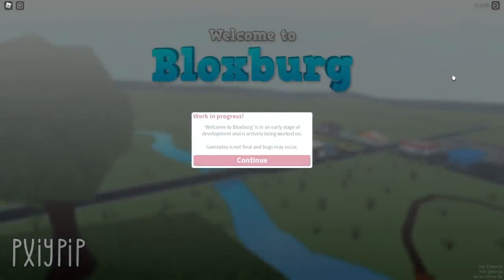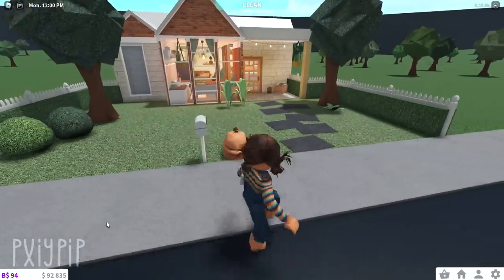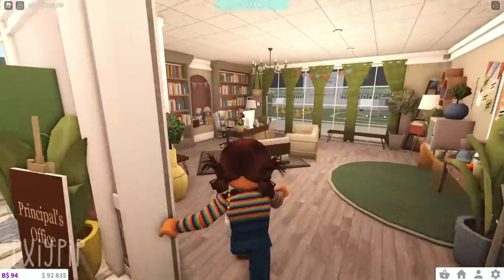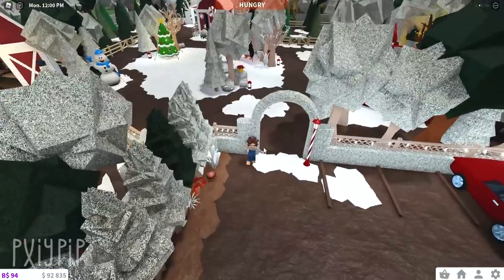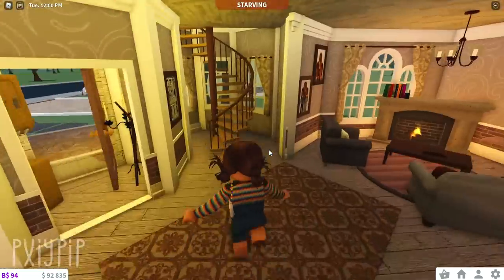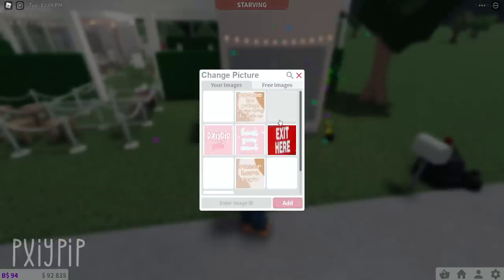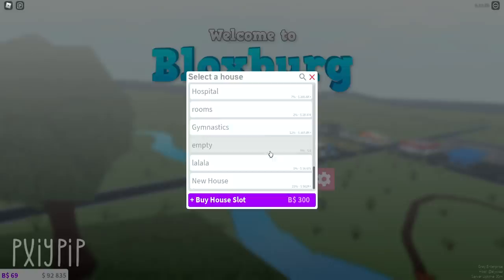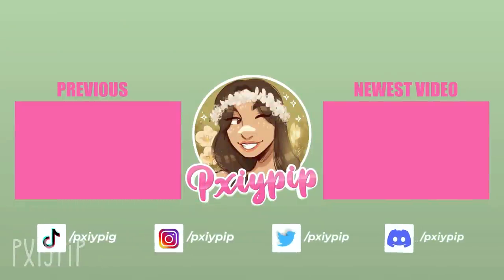*touring* ALL of MY BLOXBURG PLOTS | Roblox Bloxburg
☆open me☆

Hello people of the world ! thanks for stopping bye. I hope that you can sit back and relax and enjoy this video, because we all deserve a break sometimes. your race, gender, ethnicity, sexuality or anything else does not matter here. my job is to let you all know that you are loved and even if your life is not great right now, it will get better. I hope I can inspire everyone to spread more love and be accepting of everyone. I love you all with my whole heart ♡

☆.｡.:* credits.｡.:*☆

Channel pfp, banner and art by @camilicy on instagram !

thumbnails by $hawk # 7042 on discord

Some Gfx Thumbnails by - Gip Girl

Some thumbnails and editing style inspired by Amberry

Help make a change in our world by signing these petitions

☆.｡.:*other channels.｡.:*☆

☆socials☆

♡ roblox - pxiypip

A: I use filmora 9!

A: I use Photopea!

Q: Can I be in you family in your roleplays?
A: As of right now I do Not have any open parts for you guys to play in my family, and its also a lot easier for a friend or someone i know personally or live near to play the parts. That's why I have had my friends and sister play family members.

Q: Can you add me as a friend on ROBLOX?
A: No I can not, There a many reasons why, the main one is because there is a friend limit on ROBLOX and if would be unfair if i added some people and not others.

Q:can i recreate speedbuilds?
A: Of course thats why i make them! Just please give credits!

Q:why did you start yt?
A:Phoeberry and Amberry inspired me to start a channel!

ROBLOX is an online virtual playground and workshop, where kids of all ages can safely interact, create, have fun, and learn. It’s unique in that practically everything on ROBLOX is designed and constructed by members of the community. ROBLOX is designed for 8 to 18 year olds, Roblox is Kid friendly.PG, Family Friendly + No Swearing but it is open to people of all ages. Each player starts by choosing an avatar and giving it an identity. They can then explore ROBLOX — interacting with others by chatting, playing games, or collaborating on creative projects. Each player is also given their own piece of undeveloped real estate along with a virtual toolbox with which to design and build anything — be it a navigable skyscraper, a working helicopter, a giant pinball mac